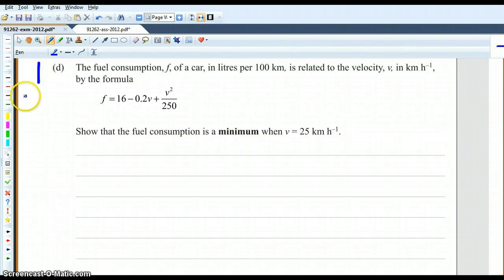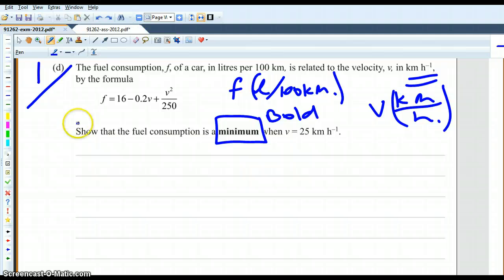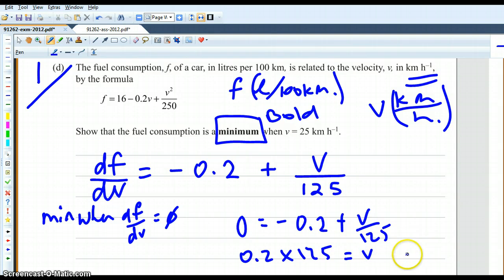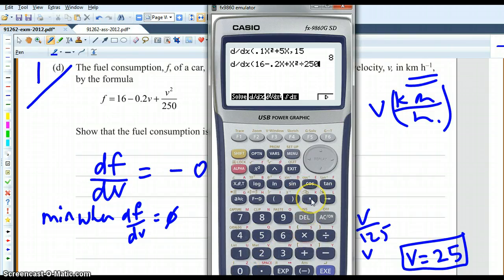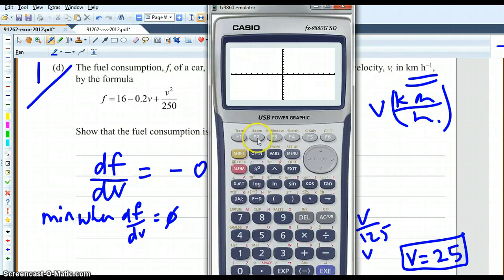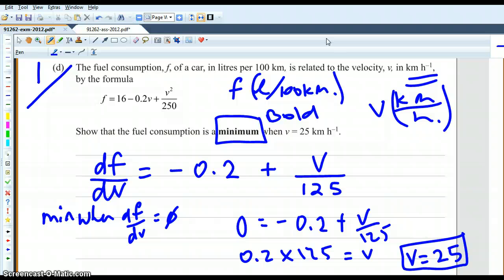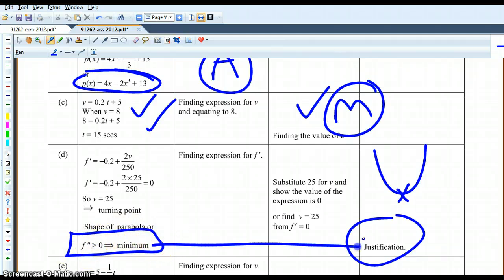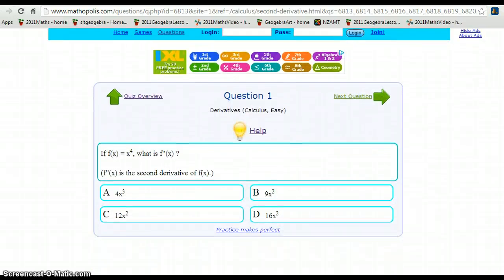12mat Calculus 2012 external ncea question 1d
Minimisation problem - gradient is zero